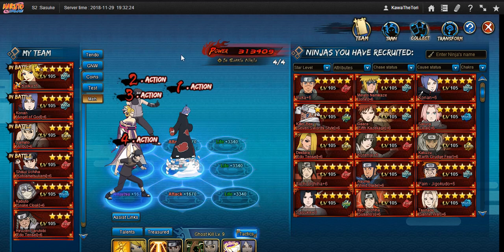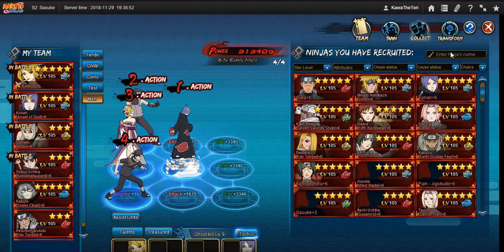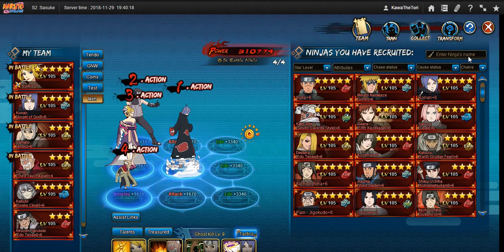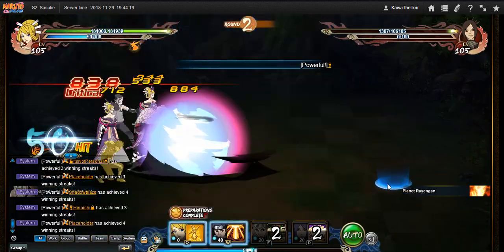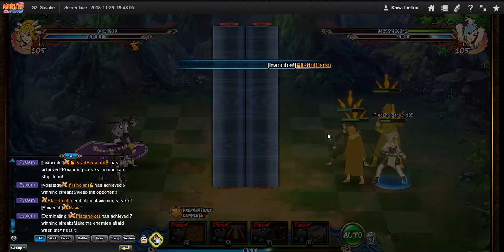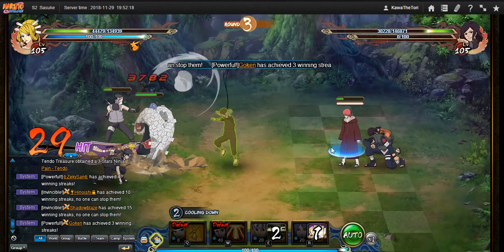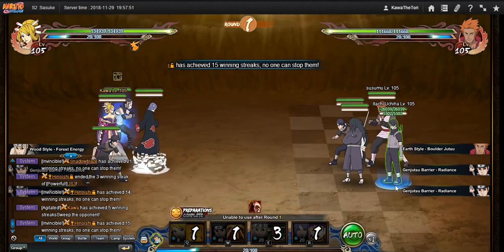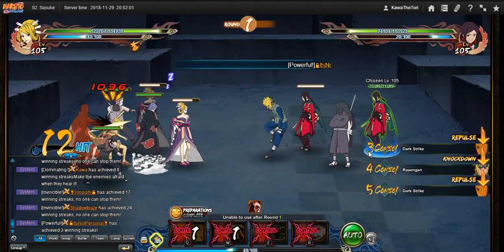Naruto Online - SWB #74 : The Angel of Death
It's literally as the title says, Konan brings death. For those who don't have her yet and not sure if want her. I hope this more than enough evidence for people sitting on the fence of how great she is. She has a relatively friendly price tag too seeing she's available almost every week and you can piece her together.

About Me:

Naruto Online's S2 Kawa.  I upload some of my fights that I personally find interesting. I get inspiration from Chinese servers and hopefully some of my teams can inspire some more fun teams.